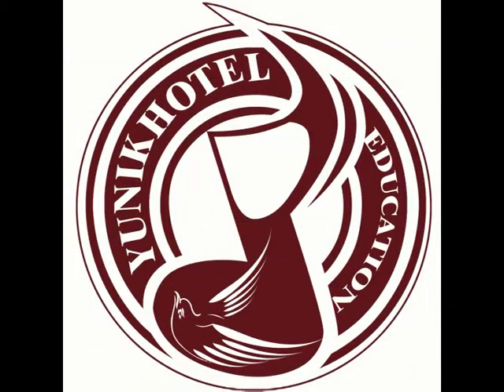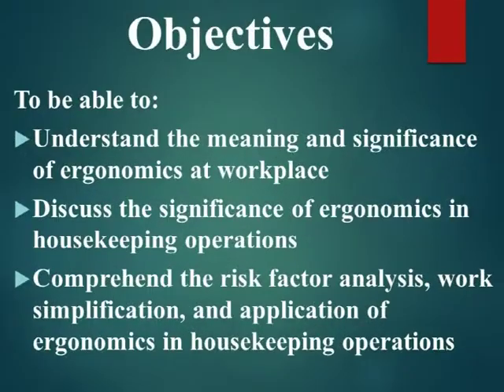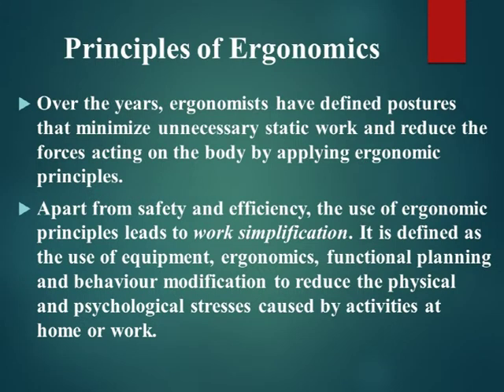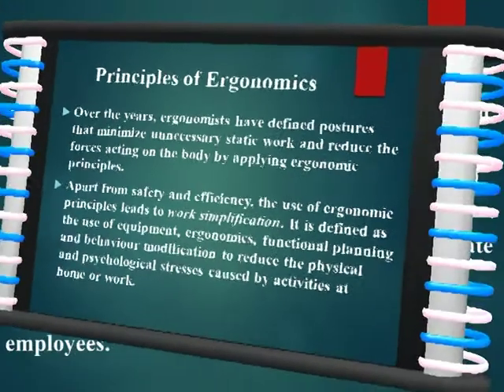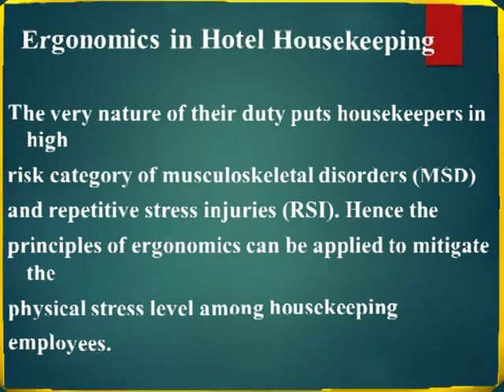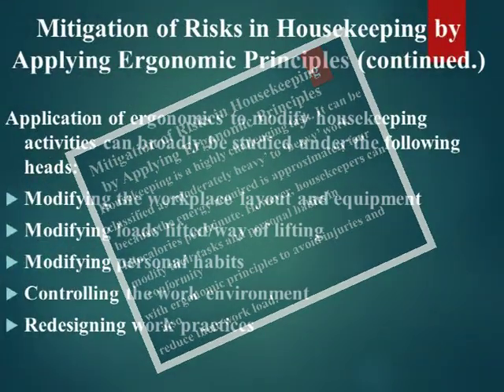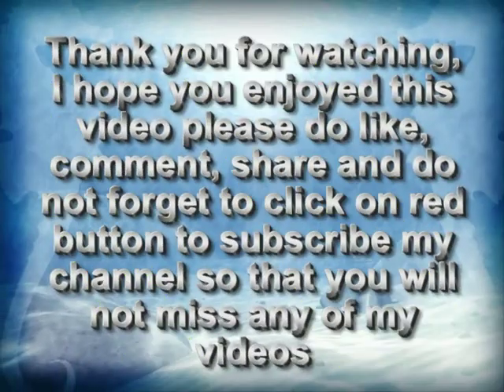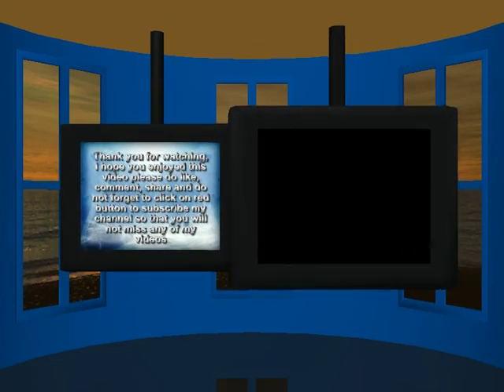hotel housekeeping operations|Ergonomics in housekeeping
At the end of the video you will be able to

Understand the meaning and significance of ergonomics at workplace
Discuss the significance of ergonomics in housekeeping operations
Comprehend the risk factor analysis, work simplification, and application of ergonomics in housekeeping operations

what are the guest rooms available into hotel and the importance of guest rooms to the guests?